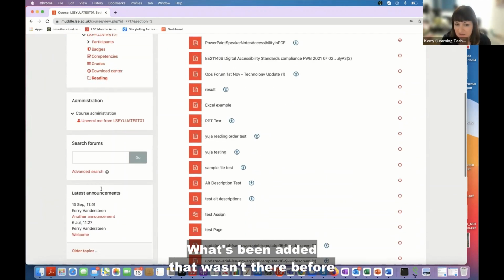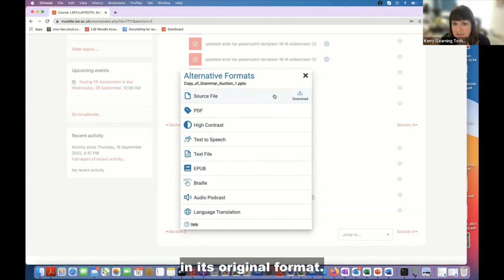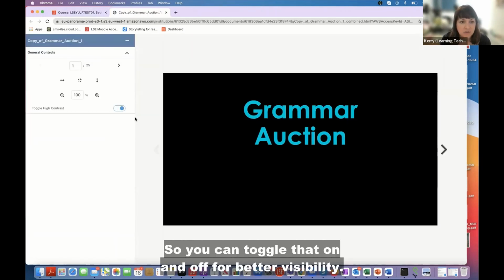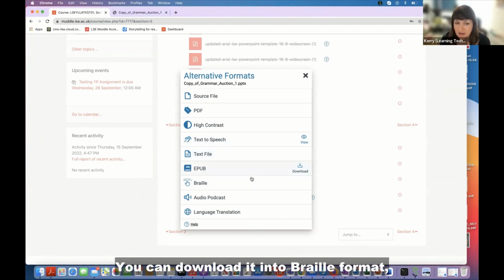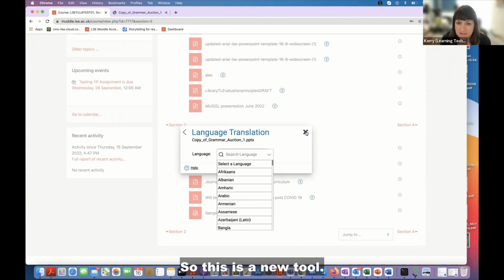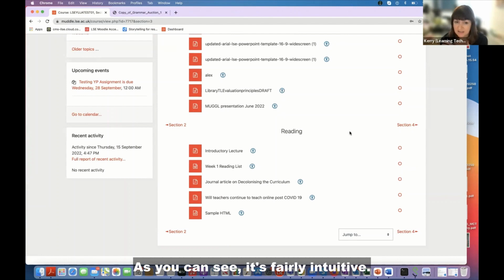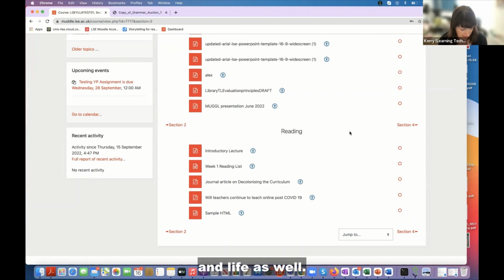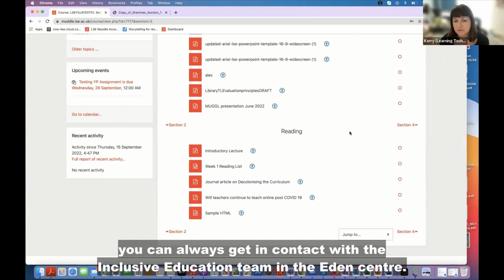Introduction to Support for Disabled and Neurodivergent Students at LSE - The Eden Centre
Meet the Eden Centre Team